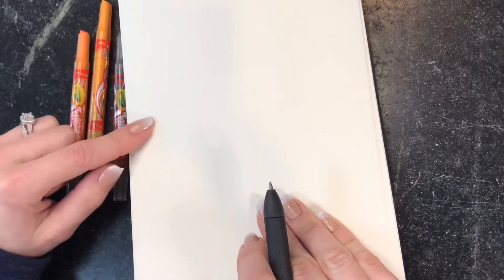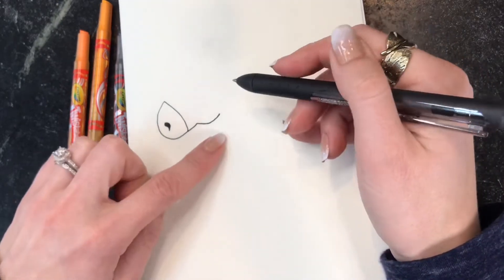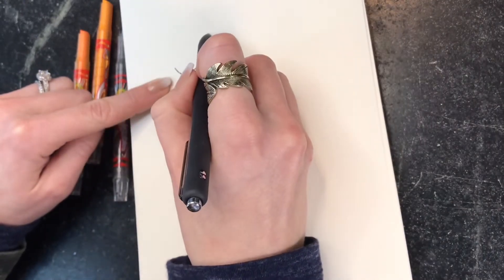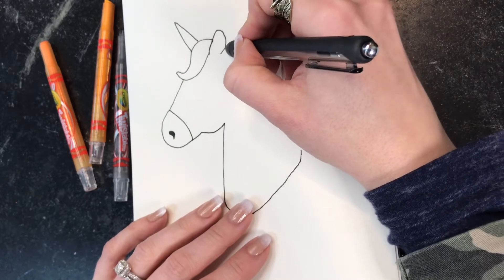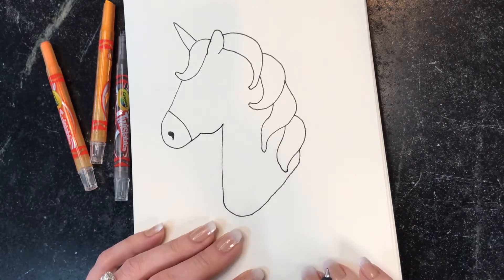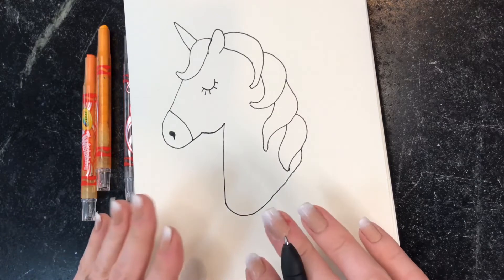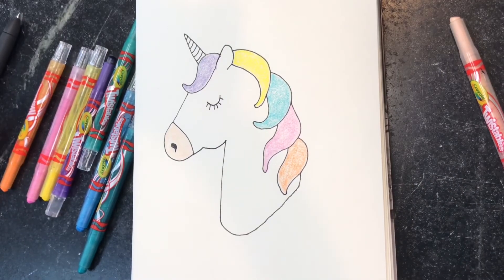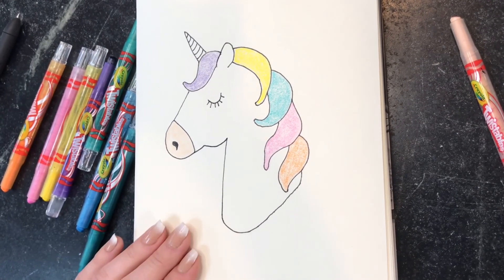Drawing an easy unicorn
Follow me in Instagram @MakingWithMel926
Tag me in makingwithmel